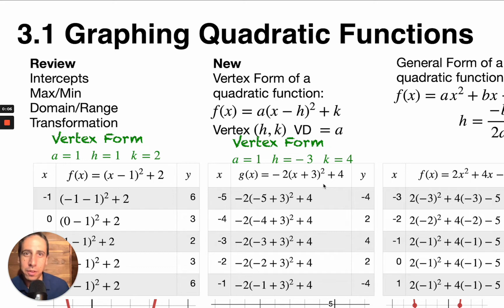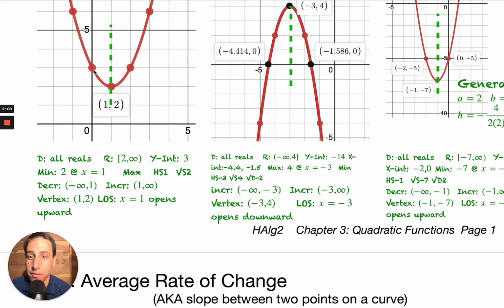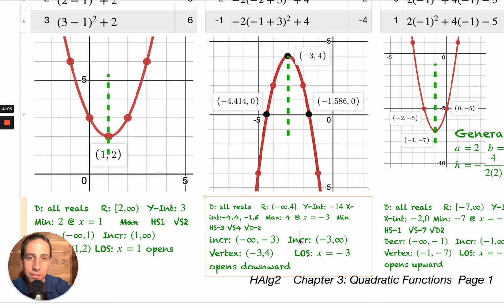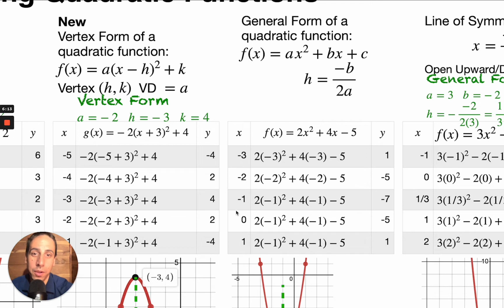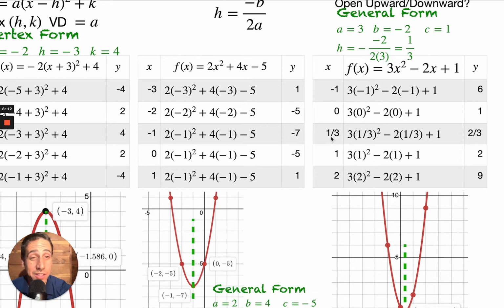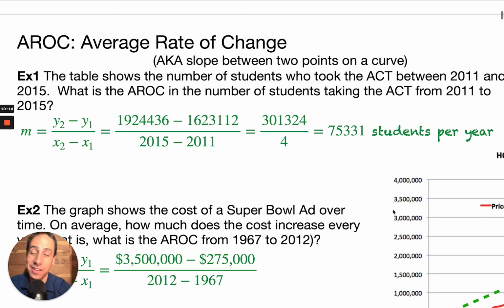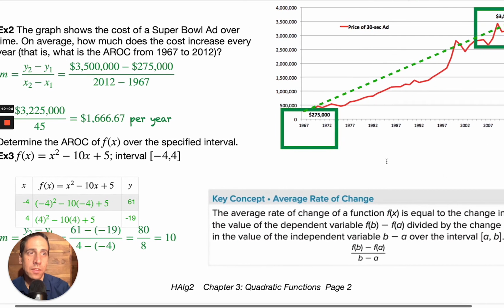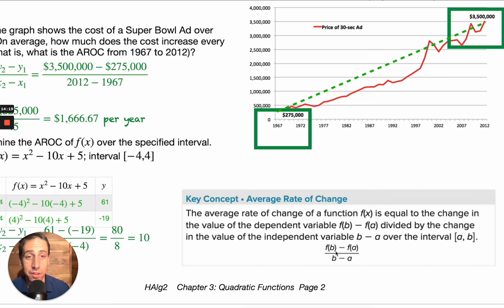3.1 Graphing Quadratic Functions